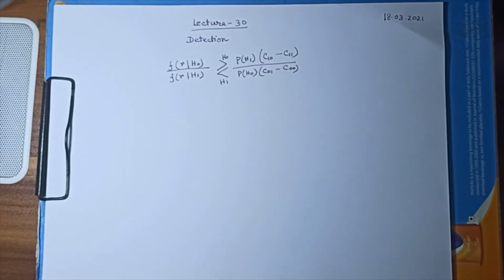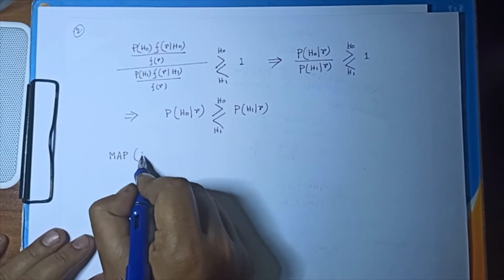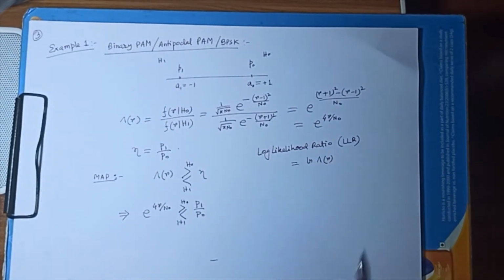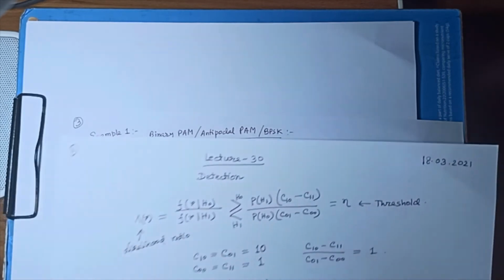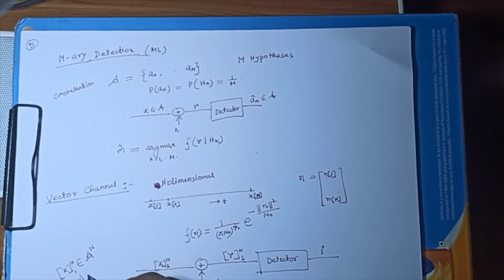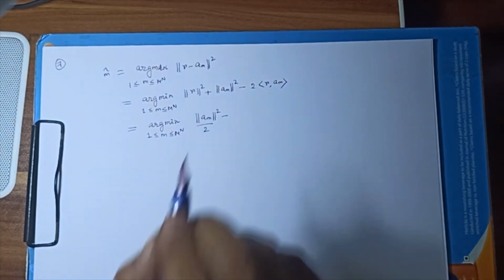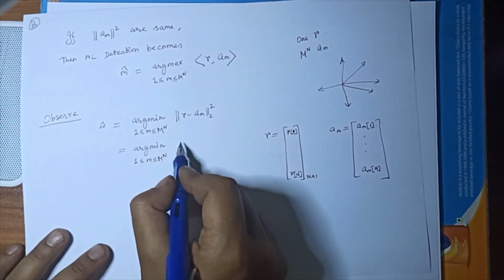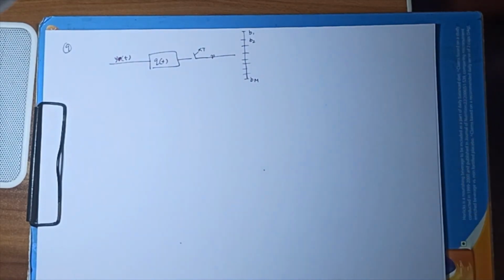Lecture 30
ML Detection